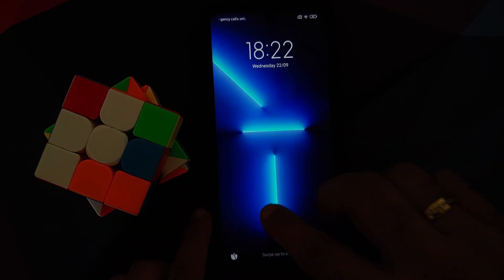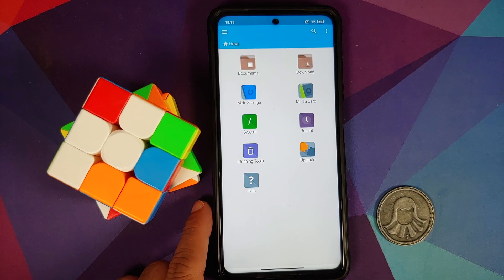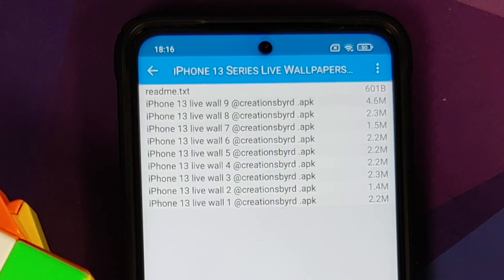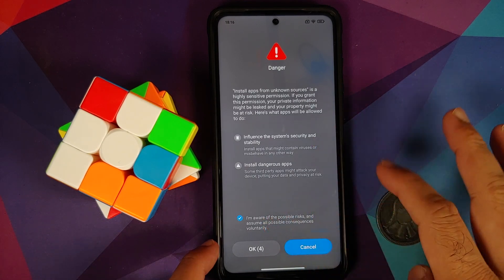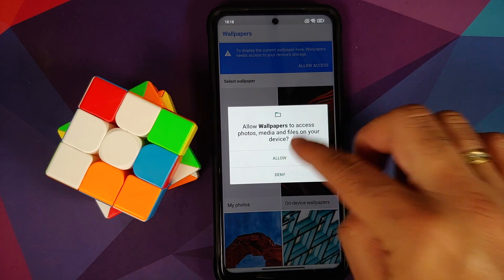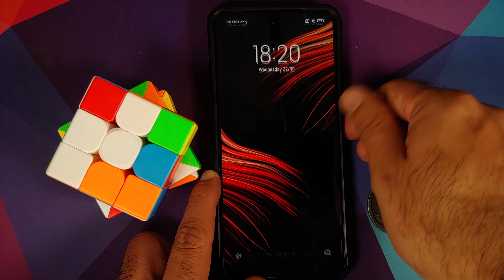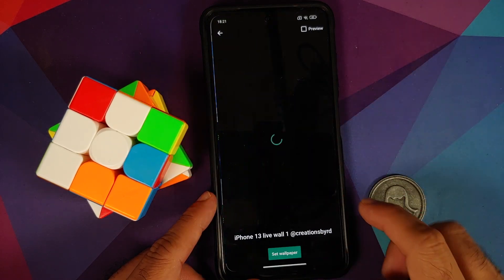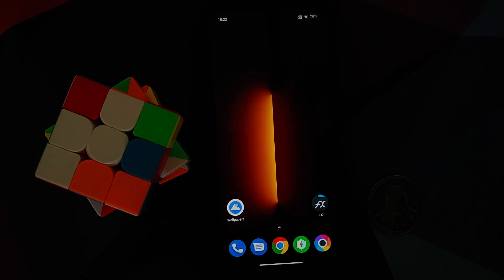Install iPhone 13 Live Wallpapers on Any Android Without Root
Do you want to learn how to install iPhone 13 Live Wallpapers on any Android device without having to root it? In this detailed video tutorial we will show you how to install iPhone 13 Live Wallpapers on any Android device without having to root it. We are going to use Poco F3 running MIUI 12.5 based on Android 11 in this video, however we have tested it working fine on Pixel 2 XL running Android 11 and Poco F1 running Android 12 as well.